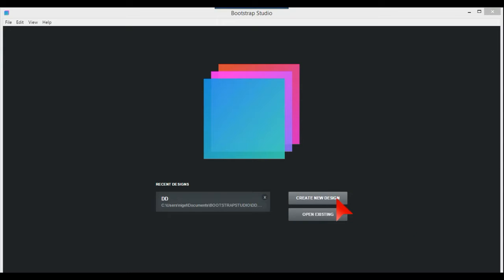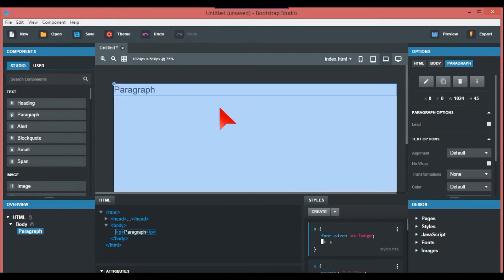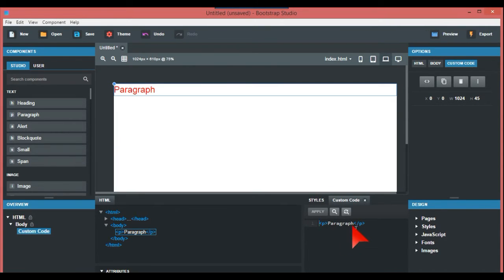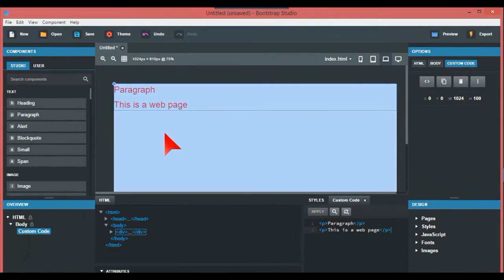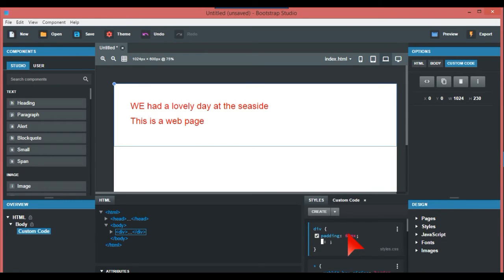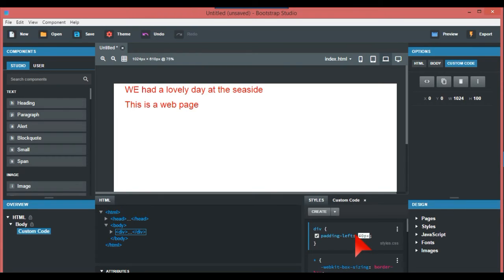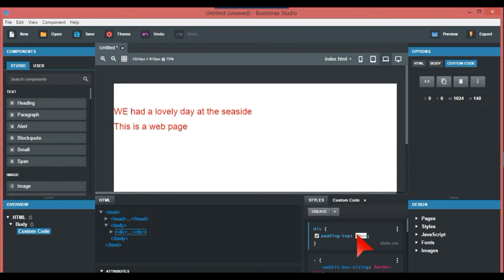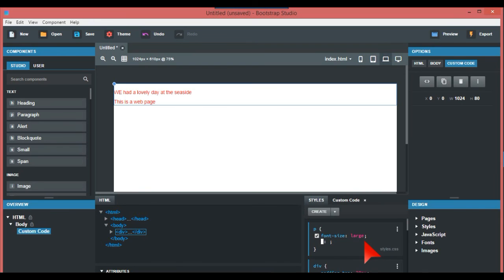Formatting text in Bootstrap Studio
Formatting paragraphs, text and much more in this video that touches on how to change in CSS and HTML in Bootstrap Studio.